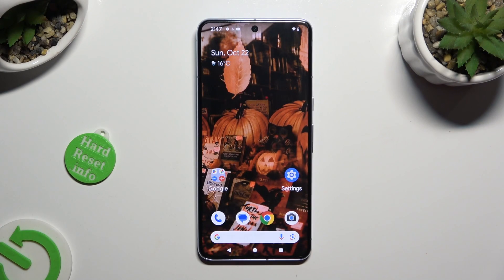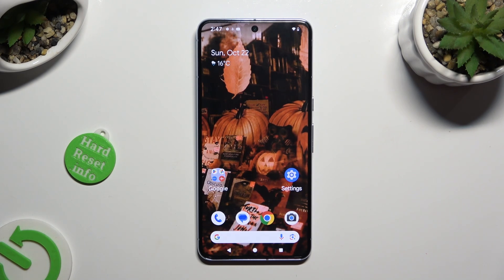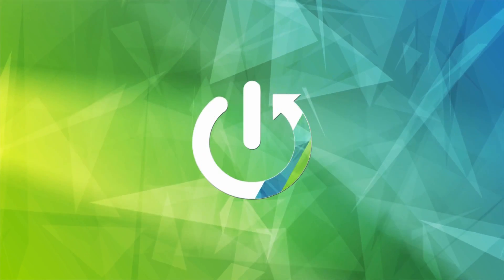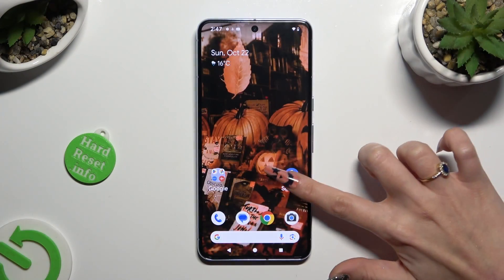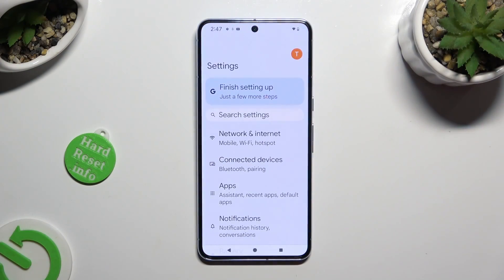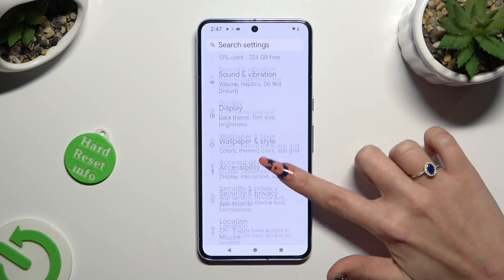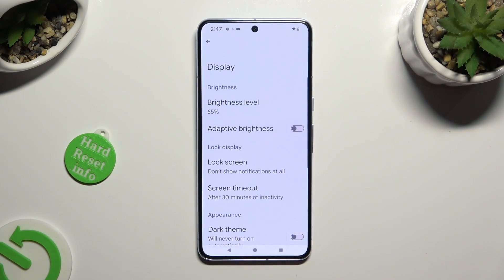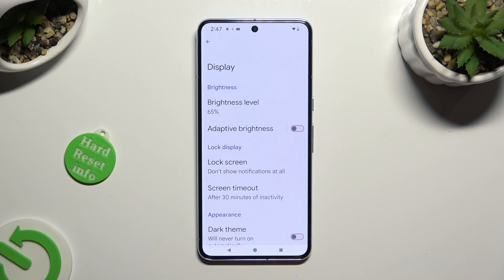How to Turn ON / OFF Auto Brightness on the Google Pixel 8 Pro? Manage Display Birght Automatically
Hey! Learn how to customize the display settings on your Google Pixel 8 Pro by enabling or disabling auto brightness. This feature can help you save battery and improve your viewing experience. Watch this video to discover how to make your device's screen adapt to different lighting conditions. Write us in the comment which phone you would like to see next!

How to Enable/Disable Auto Brightness on the Google Pixel 8 Pro?
How to Adjust Screen Brightness Automatically on the Google Pixel 8 Pro?
How to Manage Auto Brightness Settings on the Google Pixel 8 Pro?